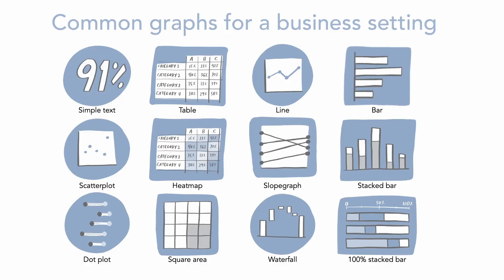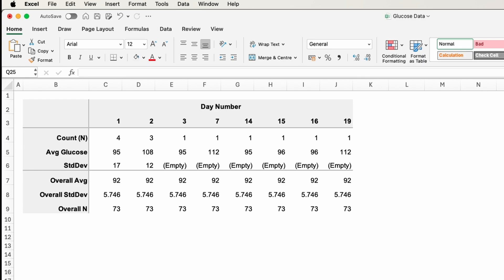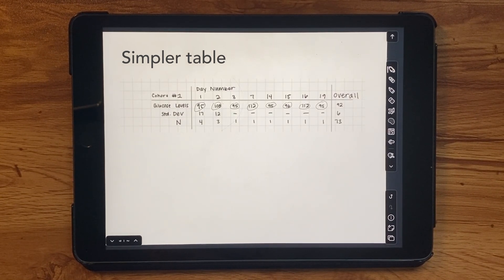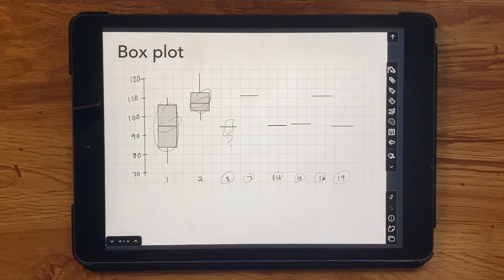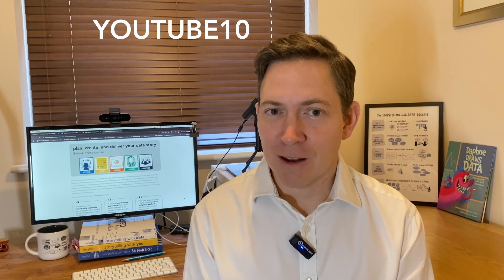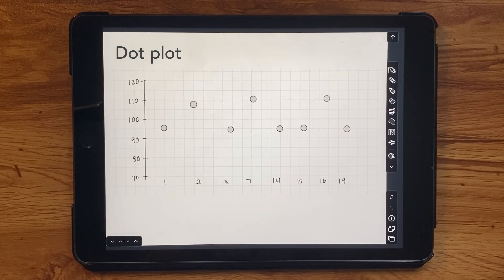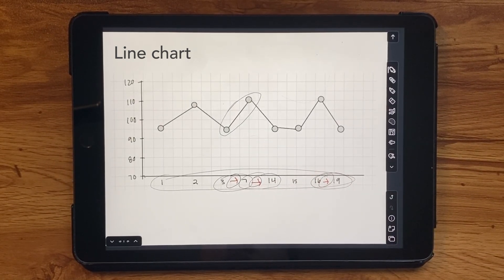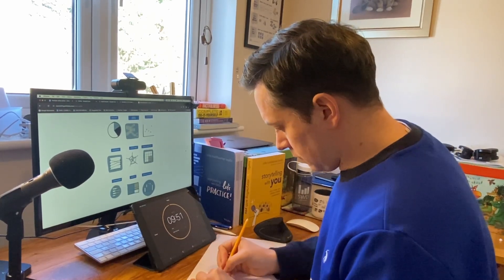Which graph should I use? Transform a data table!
*Join our FREE virtual mini-workshop on June 26th from 11AM-12PM ET!* You'll learn key strategies as bestselling author Cole Nussbaumer Knaflic transforms graphs into an effective data story.

To select an appropriate chart for your data, start by sketching ideas out first. Sketching has numerous benefits, including fast iteration, reduced visual clutter, and freedom from the limitations of your data visualization tools. Watch this video to see alternative ways to visualize a statistical data table, and discover even more benefits to drawing data!

LEVEL UP YOUR LEARNING IN 2025!
Would you like the *storytelling with data* team to guide you through a process to create great graphs, weave them into a story & build an action-inspiring presentation using your project of choice?

00:00 Intro
00:57 Introducing the example - the marketing table
01:42 Option 1 - simpler table
02:29 Option 2 - box plot
04:17 Option 3 - jitter plot
05:14 Option 4 - dot plot
05:31 Option 5 - line chart
06:32 Option 6 - line chart with data table